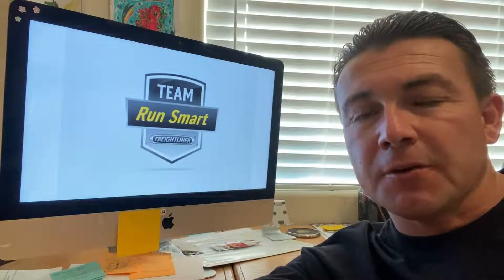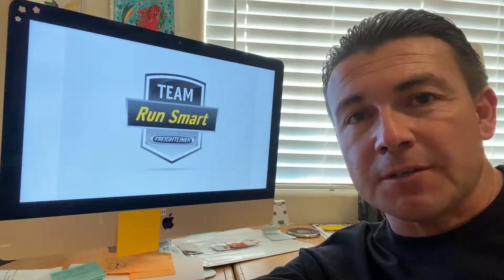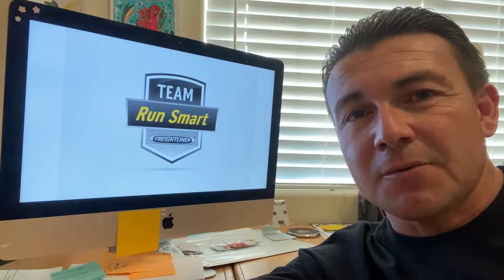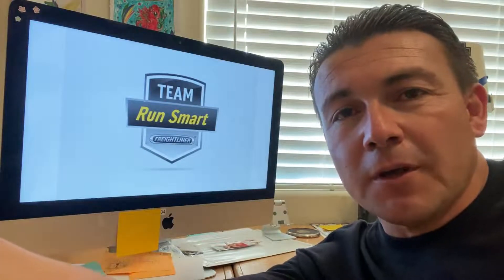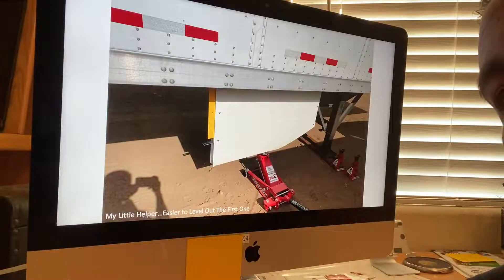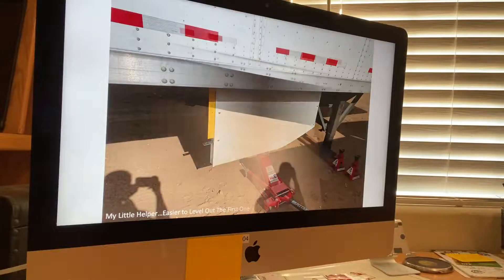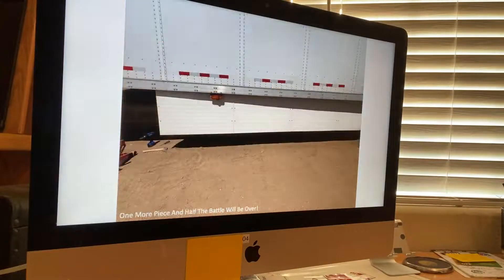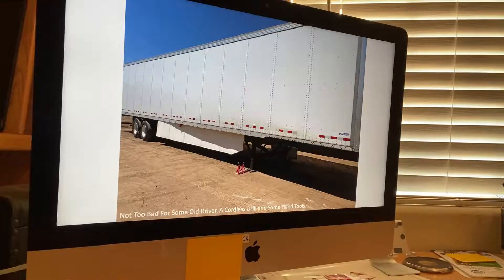DIY Trailer Skirts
When Team Run Smart Pro Jimmy Nevarez found a deal too good to pass up on a trailer that was for sale, to replace one stolen from his fleet, the only downside was it did not have aerodynamic skirts installed from the factory.

Being a DIY hands-on kind of guy, he shows you just how simple it was to remedy that situation, with his budget-conscious solution and a little elbow grease!